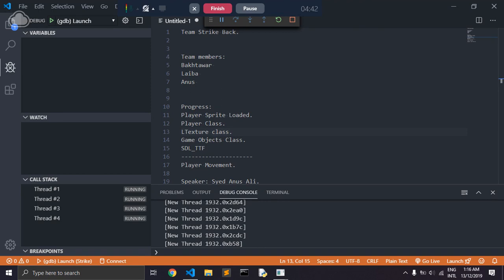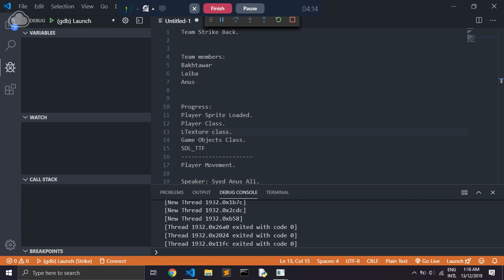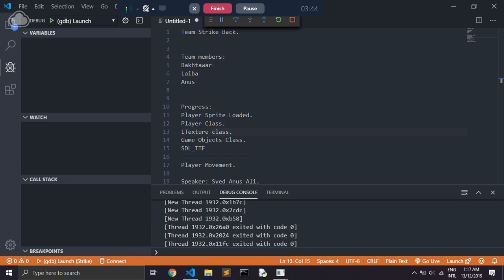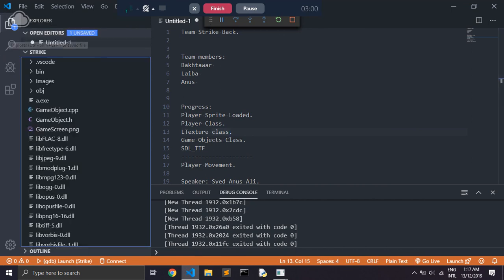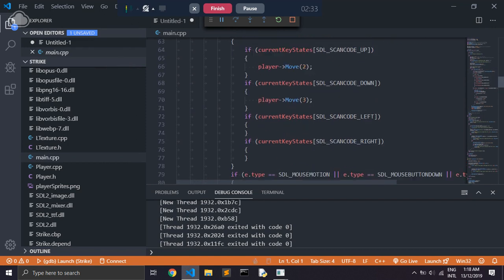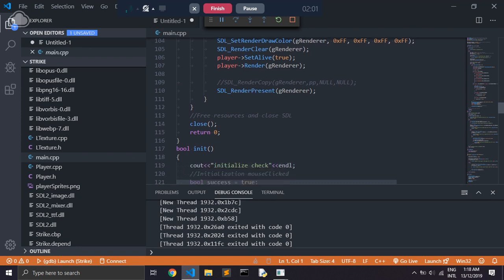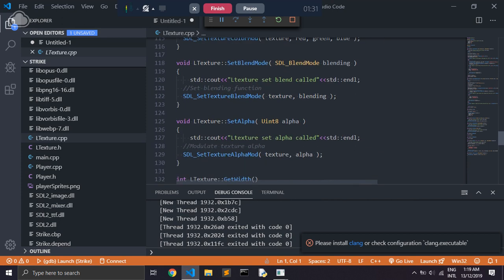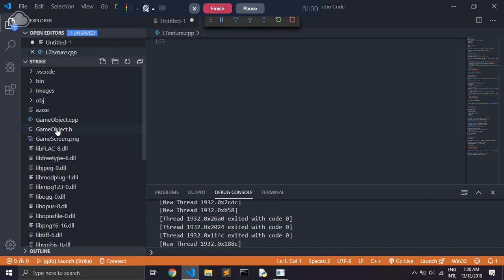Week 2 Strike Back